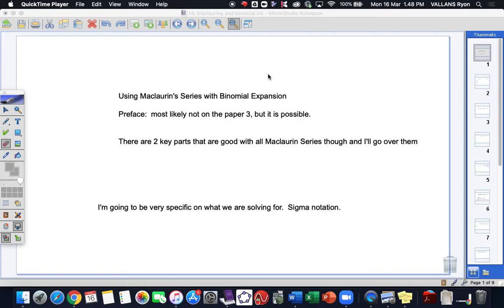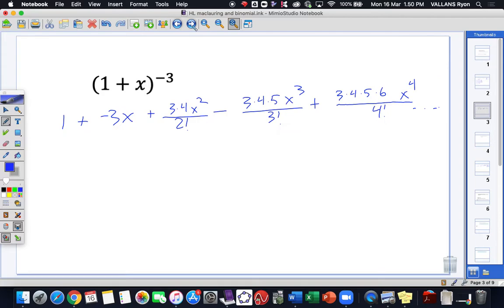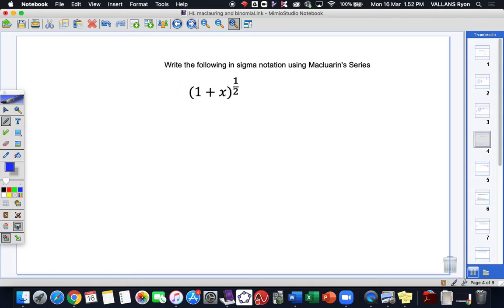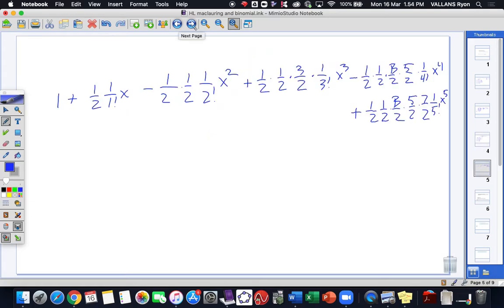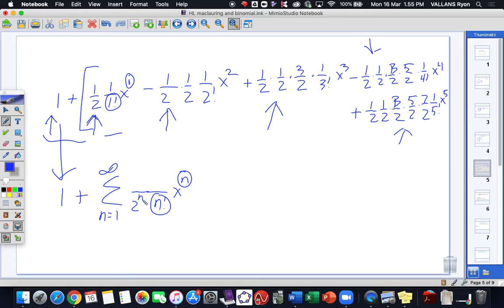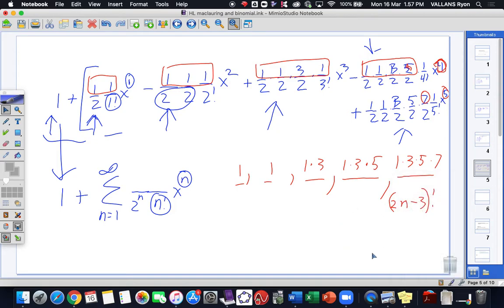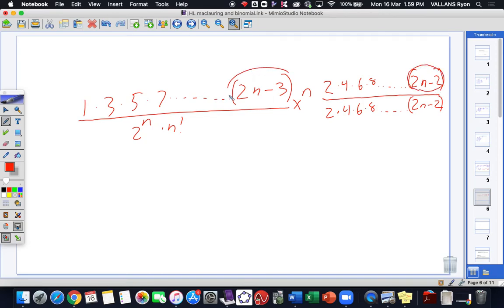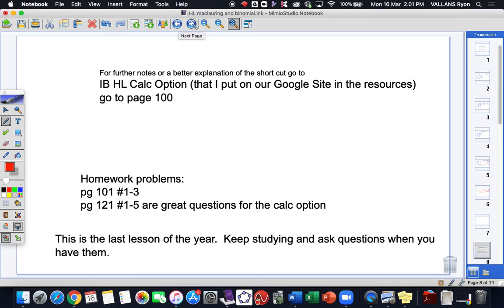Maclaurin's Series with Binomial Expansion